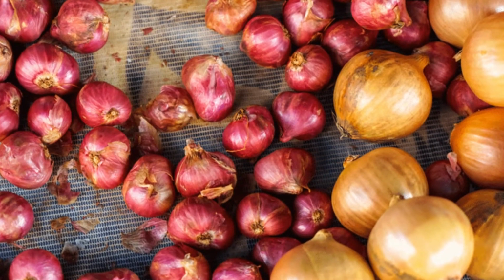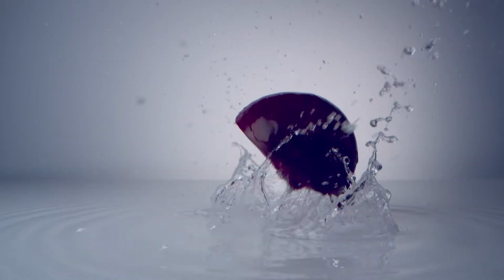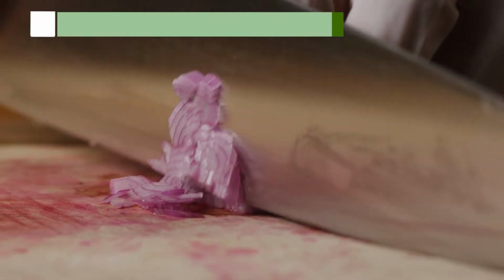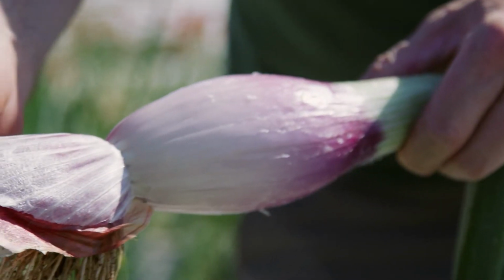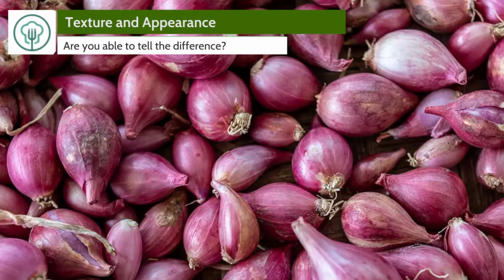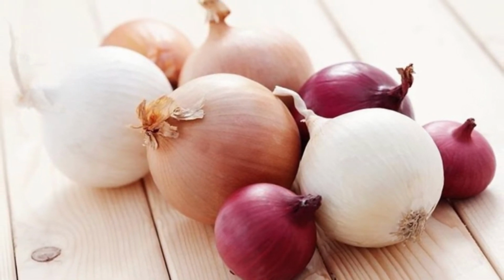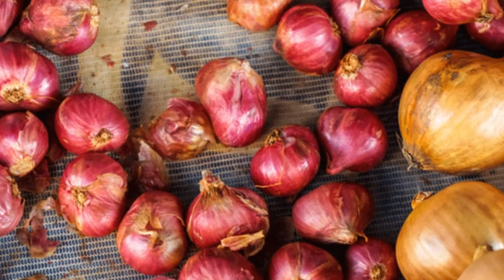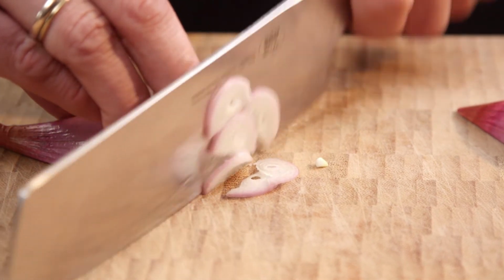Onions vs Shallots - What is the Difference?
Dive into the world of onions and shallots in this ultimate comparison video, as we explore the nuanced differences between these two flavor-packed ingredients. Discover their unique taste profiles, health benefits, and versatile uses in cooking, as well as expert tips on selecting, storing, and prepping each for your favorite dishes. Upgrade your culinary game by mastering the art of onions and shallots—click now to watch and learn!